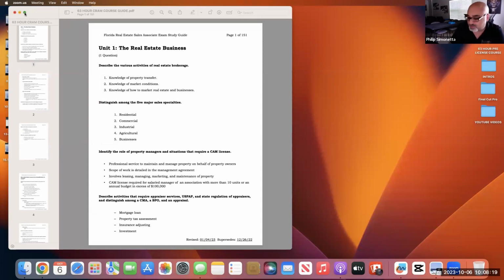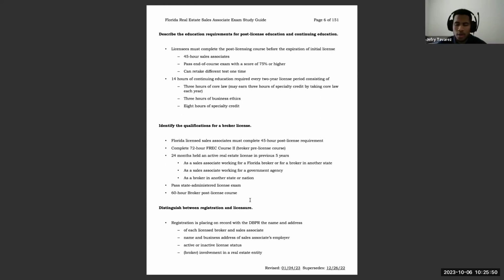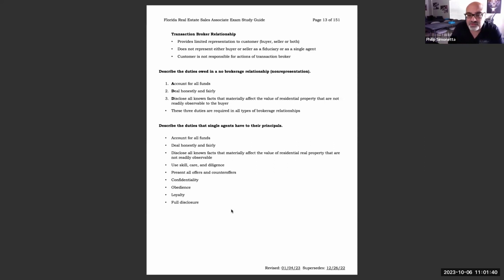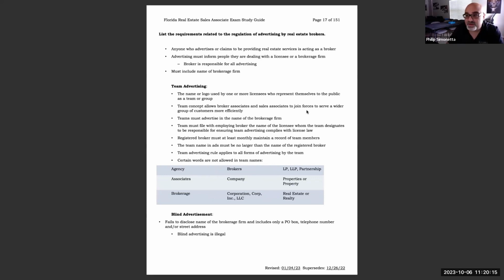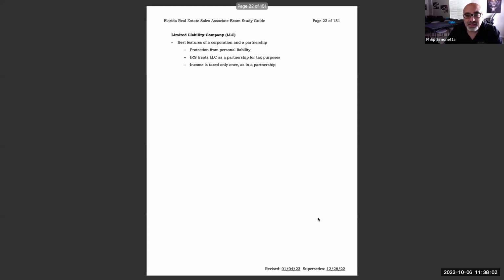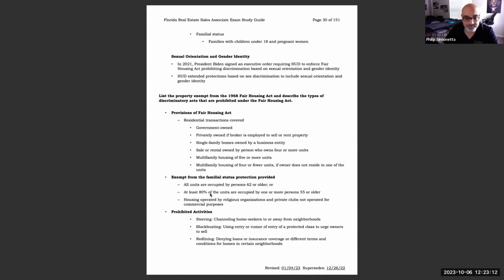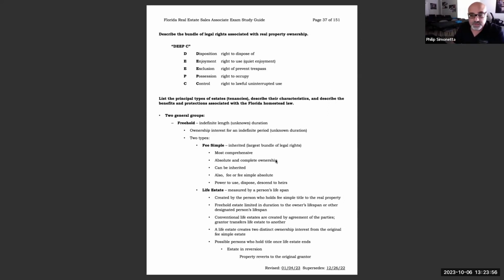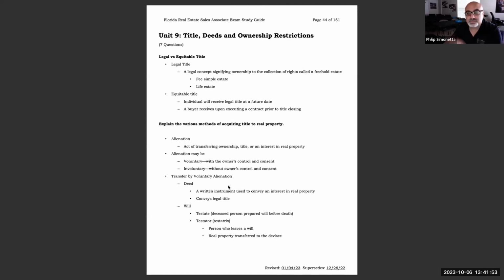FLORIDA REAL ESTATE EXAM CRAM COURSE PART 1 OF 2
JOIN PHILIP SIMONETTA WHO IS THE  BROKER OWNER OF PIER 21 REALTY, LLC. AND THE FLORIDA REAL ESTATE SCHOOL BY PIER 21 REALTY FOR PART 1 OF THE FLORIDA REAL ESTATE EXAM CRAM COURSE.  THIS VIDEO COVER UNIT 1 THRU UNIT 8.